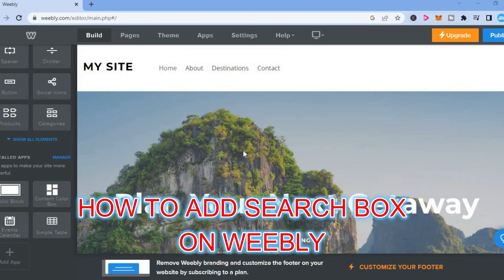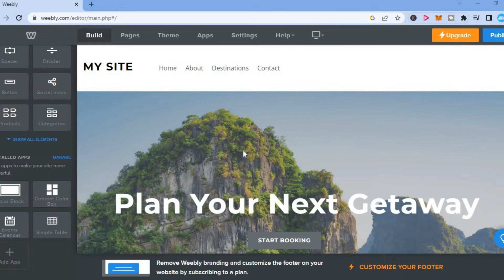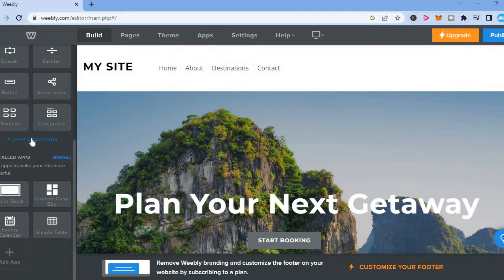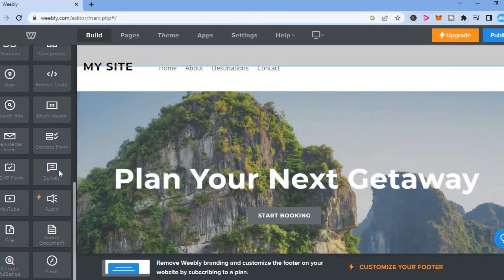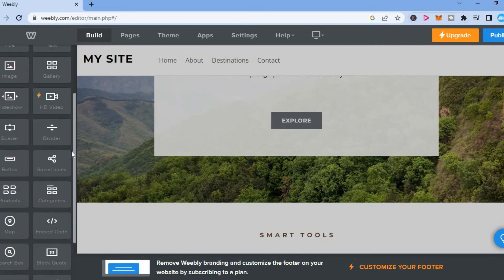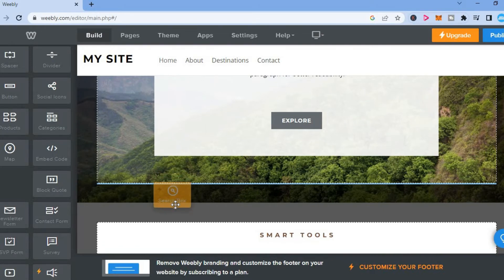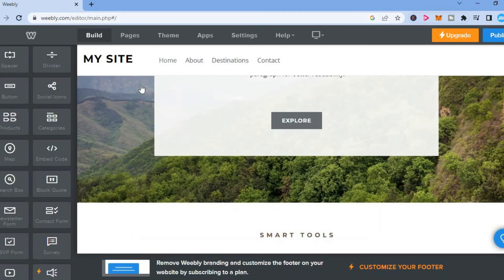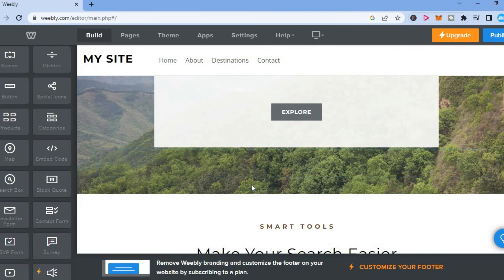HOW TO ADD SEARCH BOX ON WEEBLY,how to add search bar in weebly